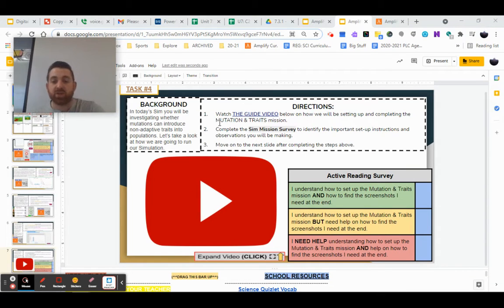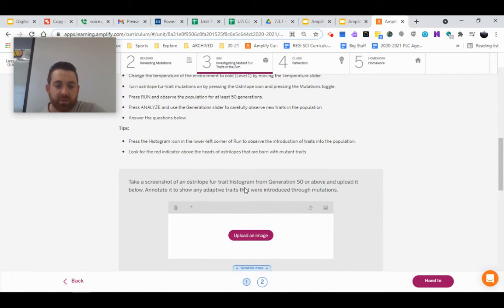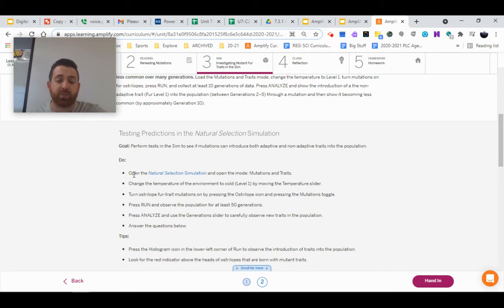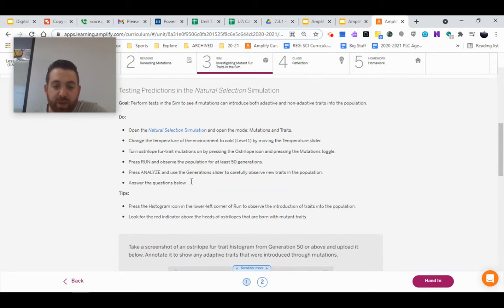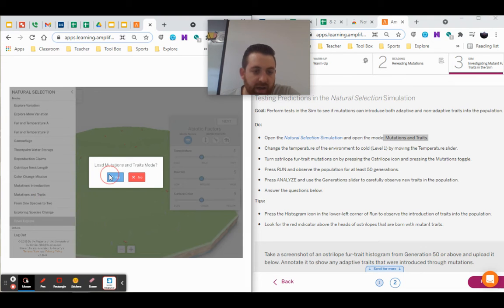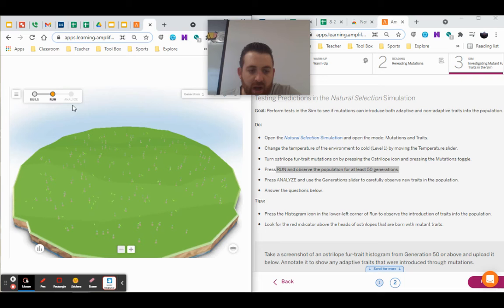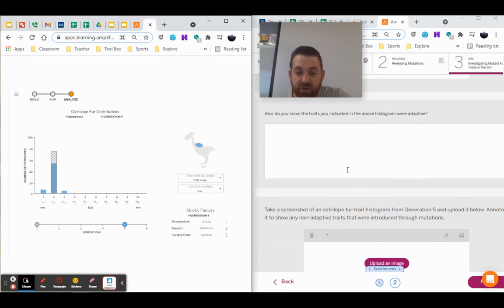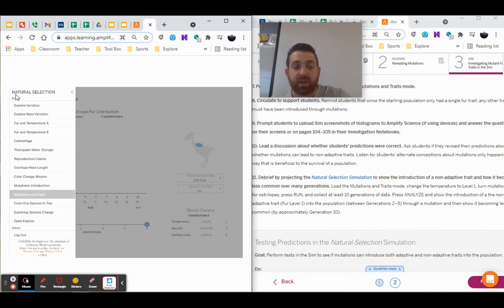VIDEO GUIDE: 7.3.2 Mutation & Trait Mission